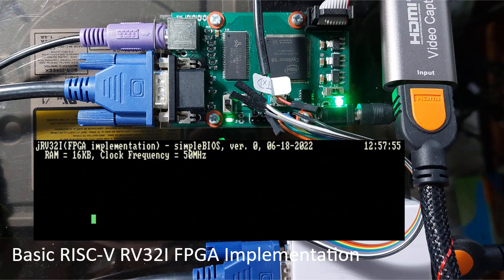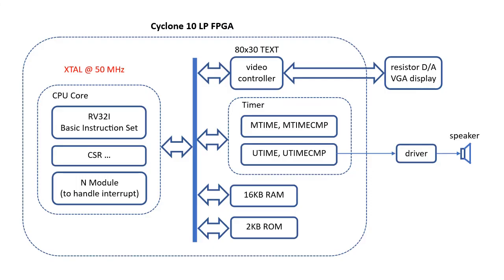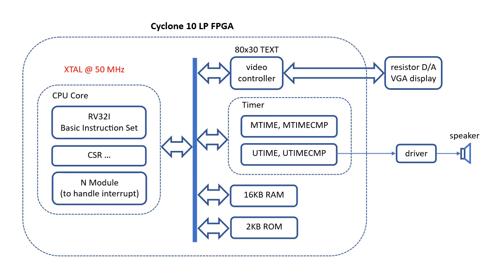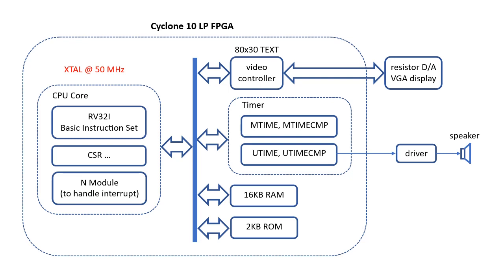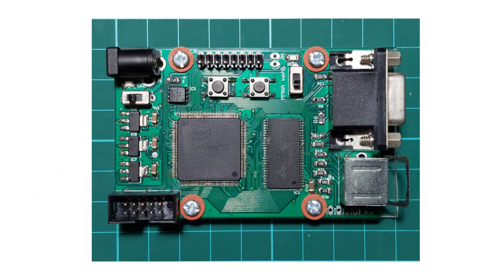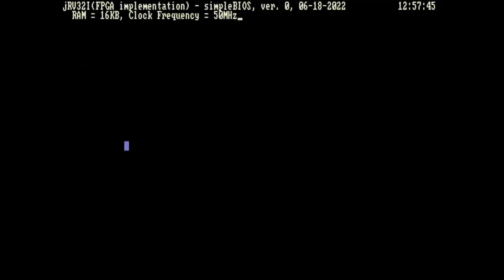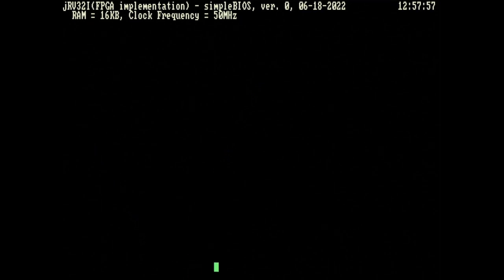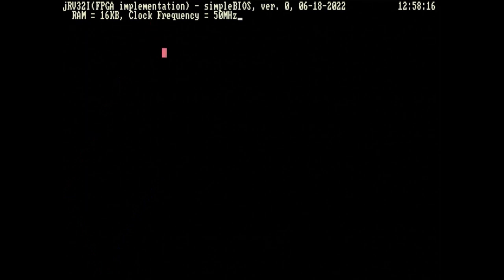Basic RISC-V RV32I FPGA Implementation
Initial result of an FPGA implementation of RISC-V RV32I.
A simple system is put together for a short video demo.